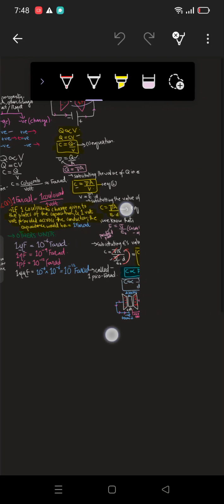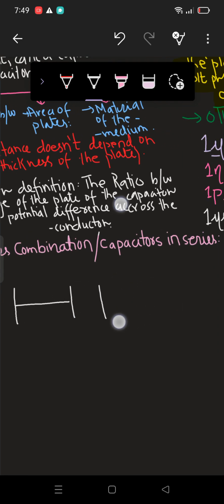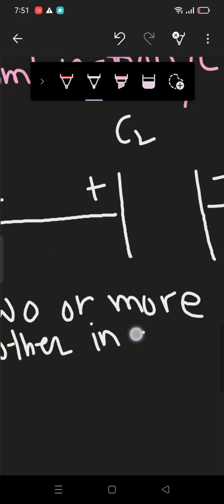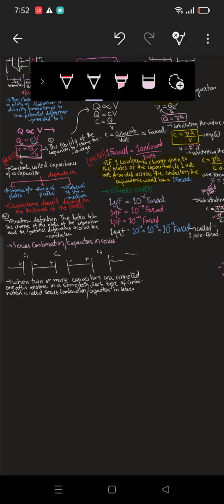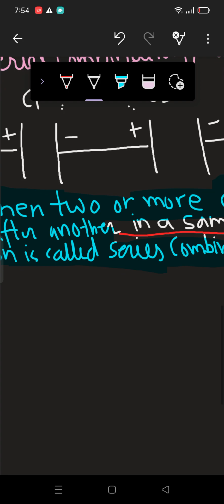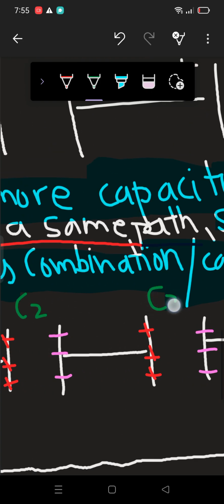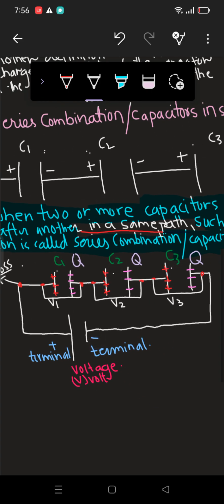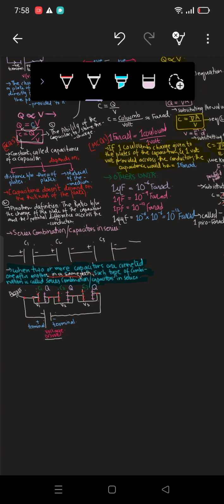SERIES COMBINATION WITH MCQS || CAPACITORS || PHYSICS || LEVEL 11TH, 12TH || ECAT || MDCAT